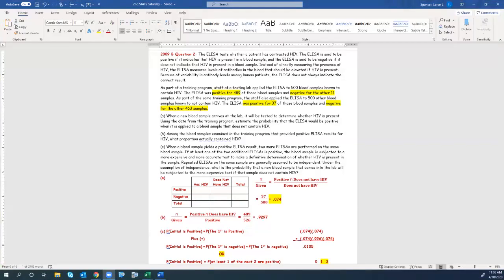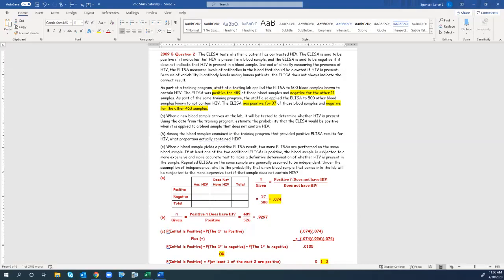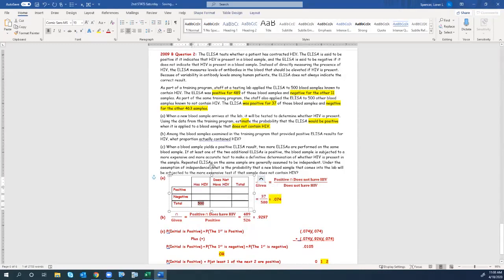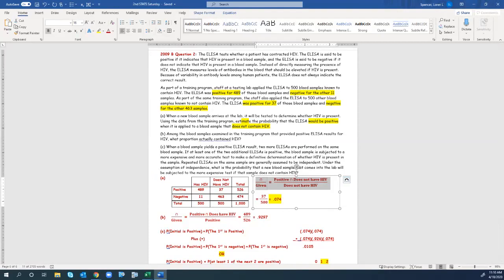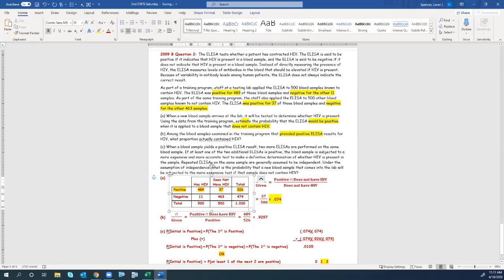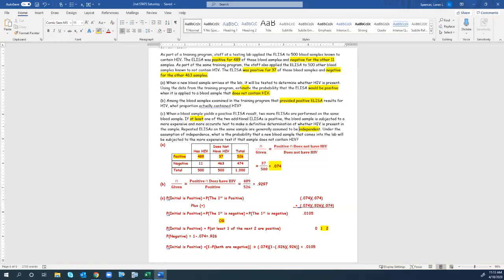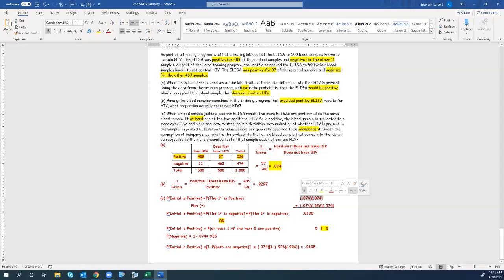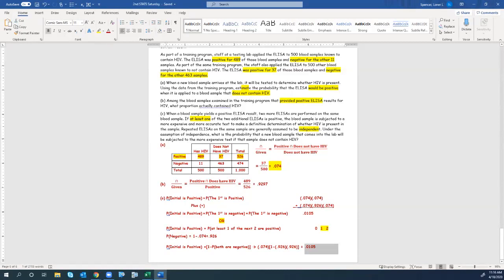April 18th Stats Saturday Problem 6 2009 Question 2